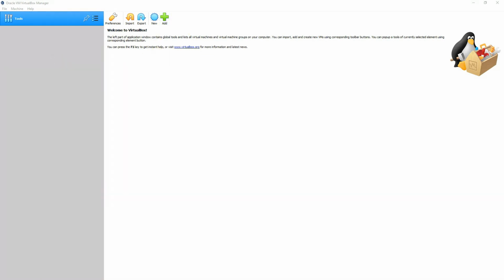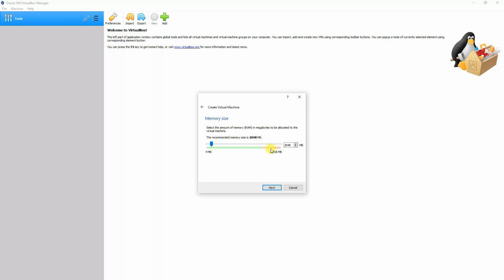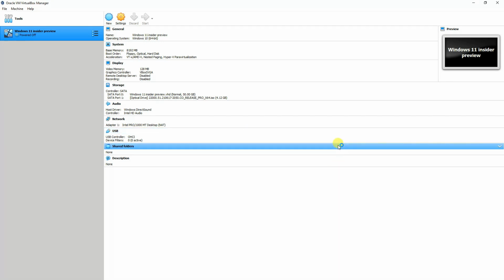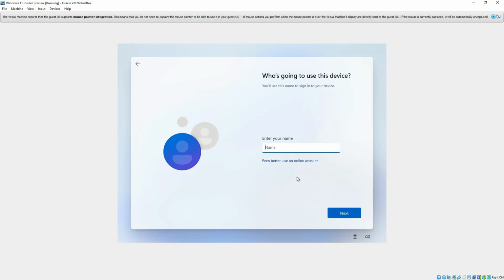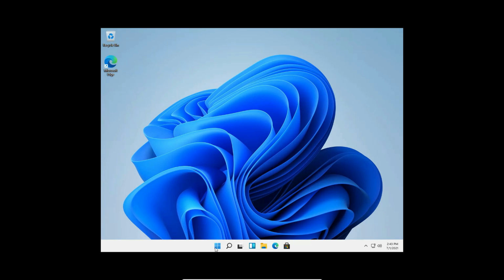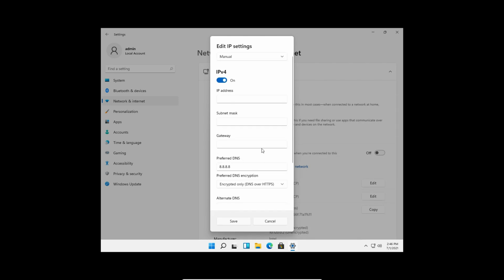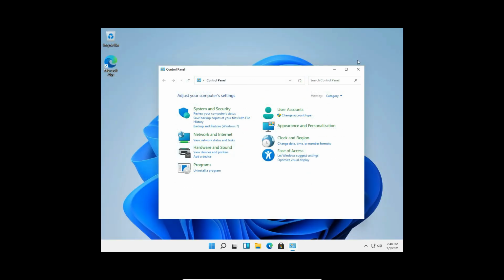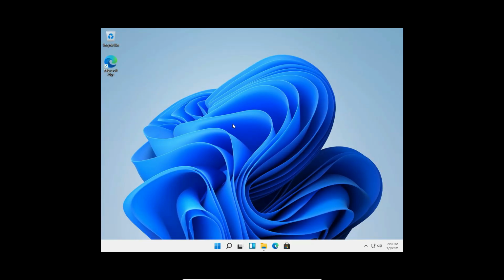How to install Windows 11 Pro Insider Preview using VirtualBox | Windows 11 Pro Virtual Machine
We will learn how can we install Windows 11 Pro Insider Preview using VirtualBox. Learn how to set up virtual machines using VirtualBox  - step by step
Windows 11  Pro Insider Preview
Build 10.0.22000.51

How to install Windows 11 Pro using VirtualBox
Windows 11 ProVirtual Machine